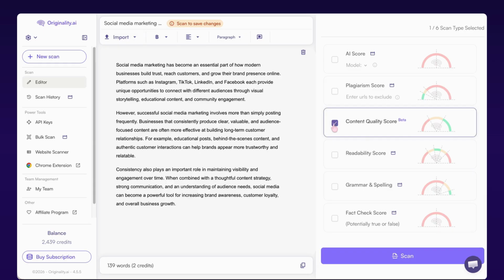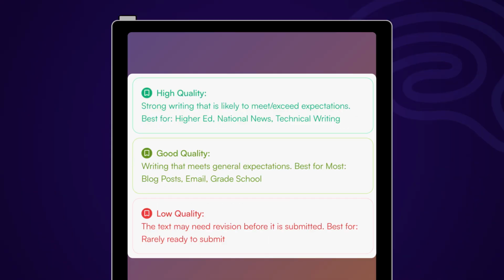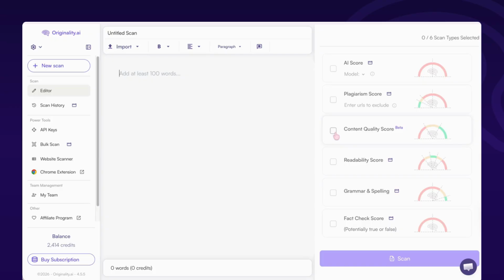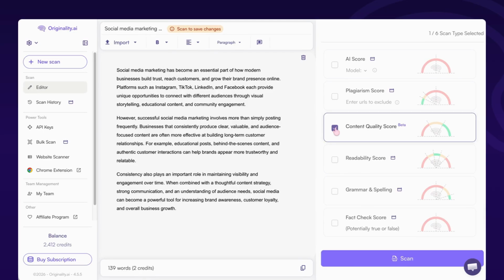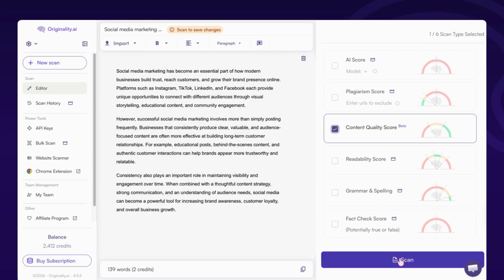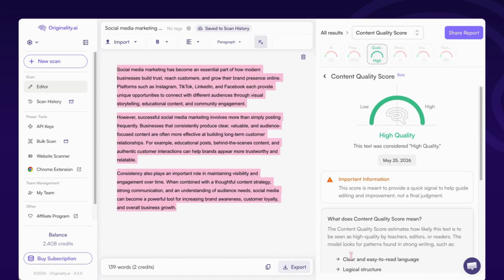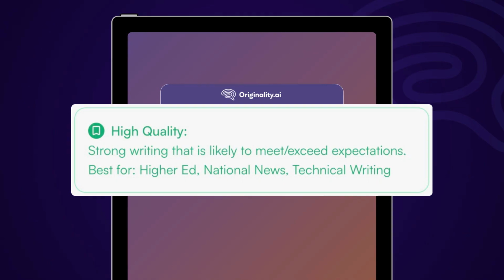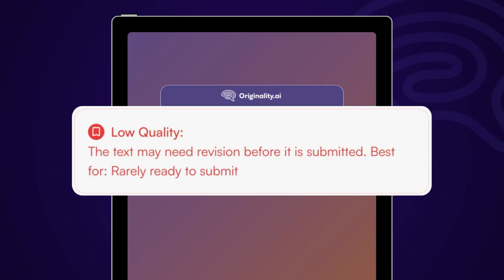Originality.ai Content Quality Score | Tutorial & Walkthrough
Learn how to use the Originality.ai Content Quality Score feature to quickly evaluate the overall quality of your writing before submission or publication.

In this tutorial, we’ll show you how to run a Content Quality scan, understand quality classifications, and interpret Content Quality results within Originality.ai.

Content Quality Score helps writers, students, editors, educators, and professionals evaluate writing quality based on factors commonly found in stronger content, including readability, structure, depth, and cohesion.

In this video:
• What Content Quality Score is
• How to run a Content Quality scan
• Understanding High, Good, and Low classifications
• Interpreting Content Quality results

Try Originality.ai today: Originality.ai